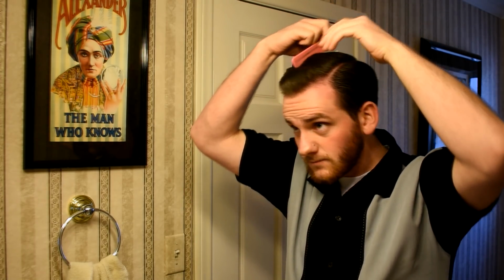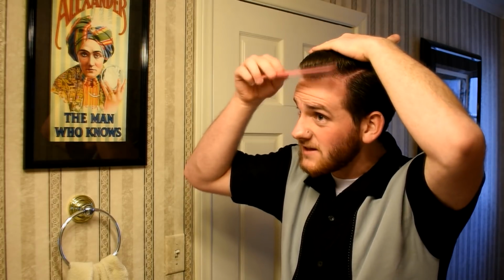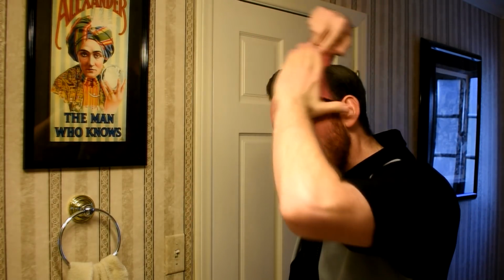Lucky Francs Pomade Review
Today we are looking at Lucky Francs pomade. This is the medium hold from the line, and is brewed by Hector Tapia of Pompking Pomades. It's a product that is going for an old school style, but does it hold up in a modern market?!? Let's see!